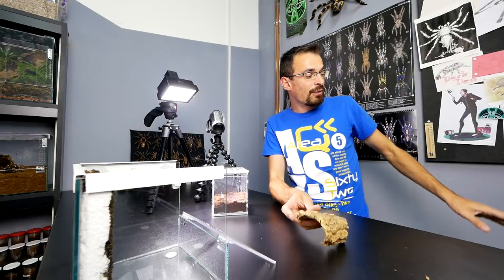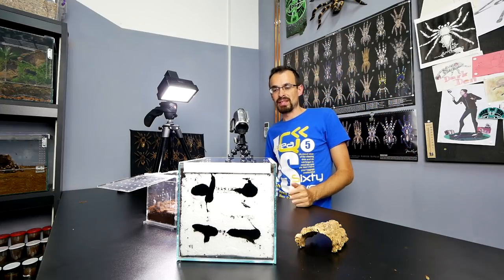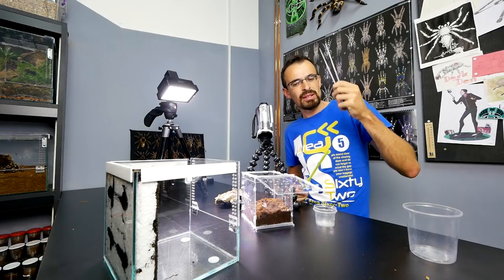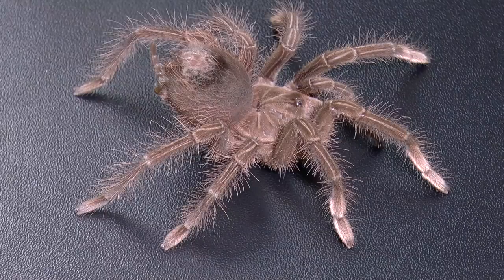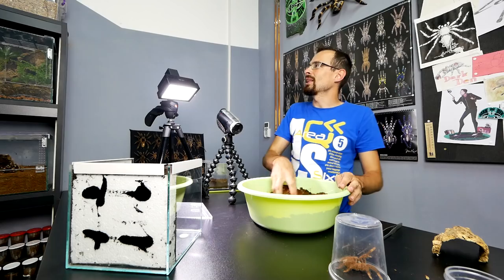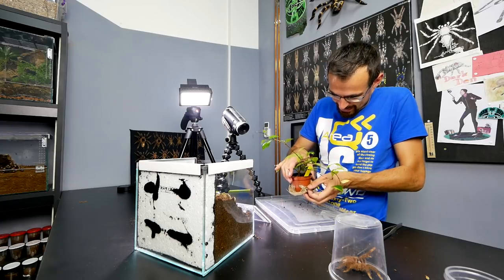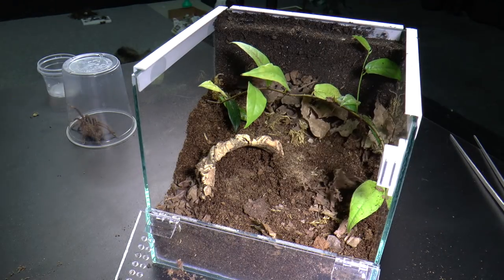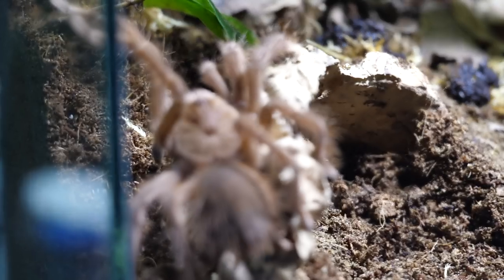MY GOLIATH BIRD EATER TARANTULA!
00292
Linda
Theraphosa stirmi
Burgundy goliath birdeater tarantula
rehouse
feeding